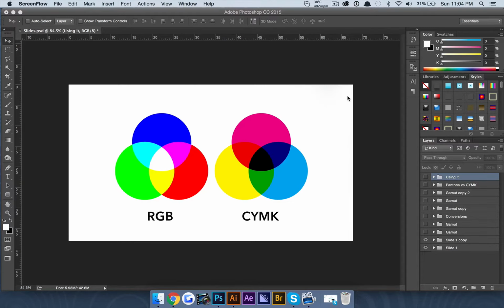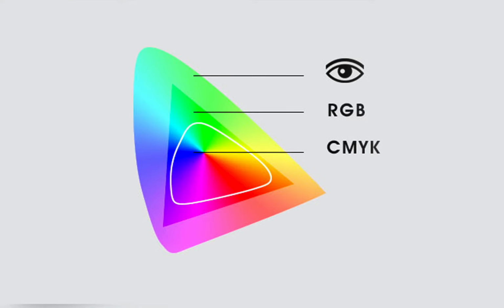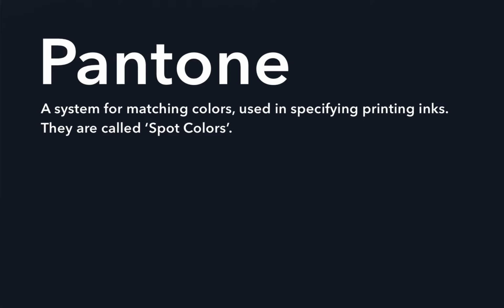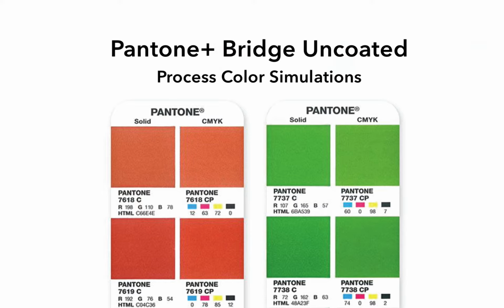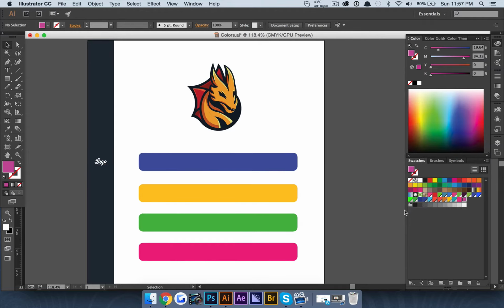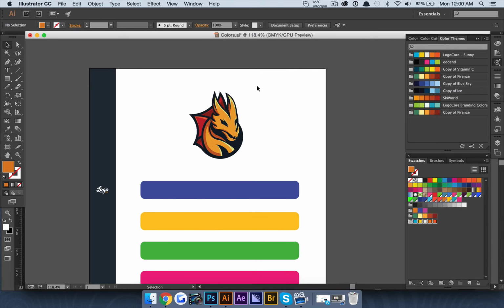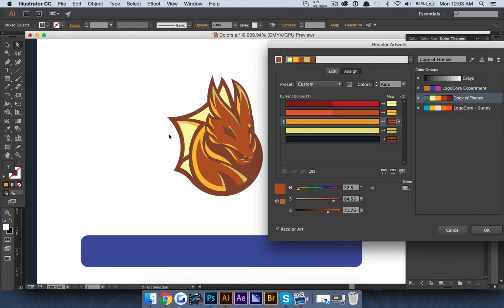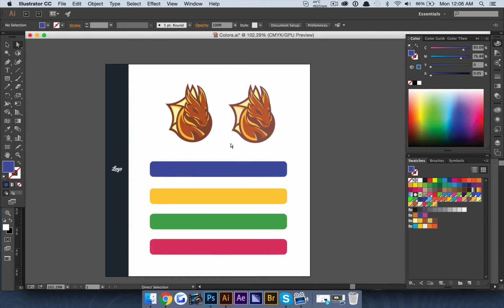II 3 Color adobe kuler